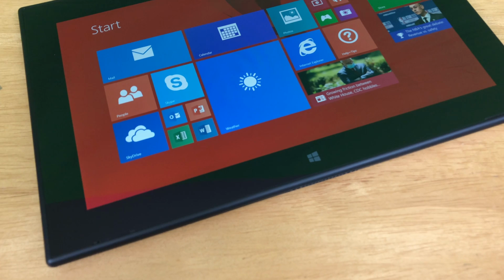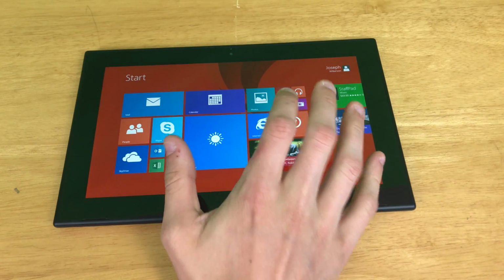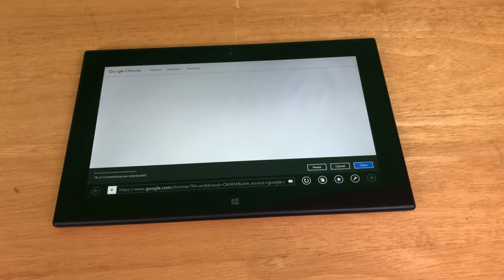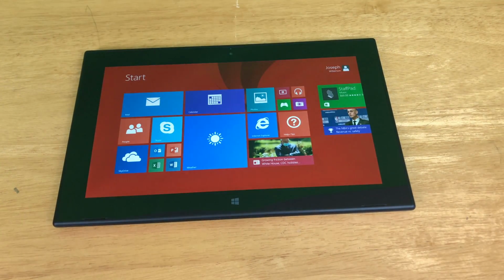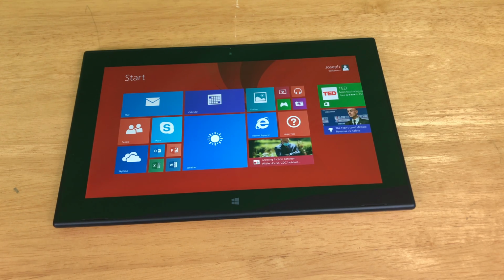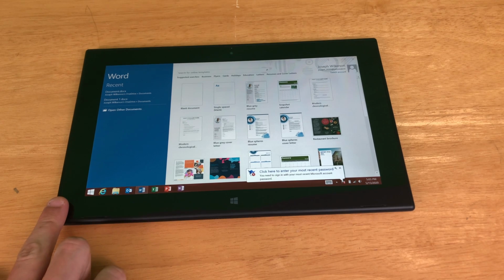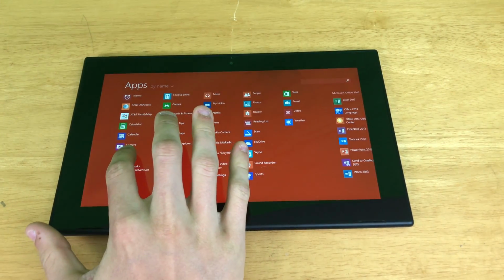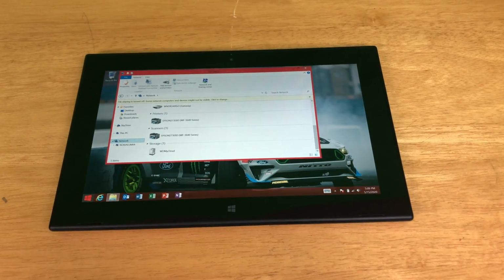Windows RT in 2020? What's The Point?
In this video we will be taking a look at using Windows RT on a Nokia Lumina 2520 in 2020!